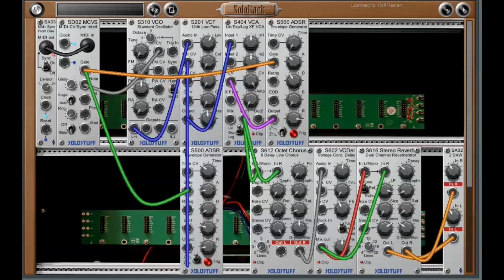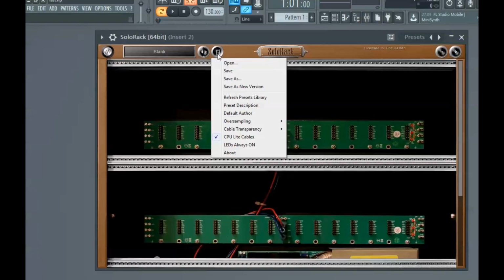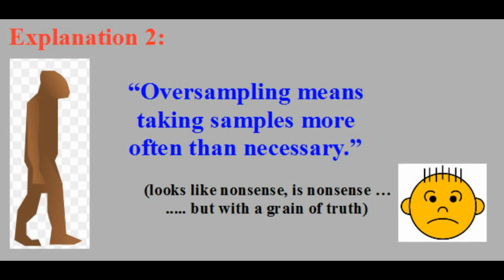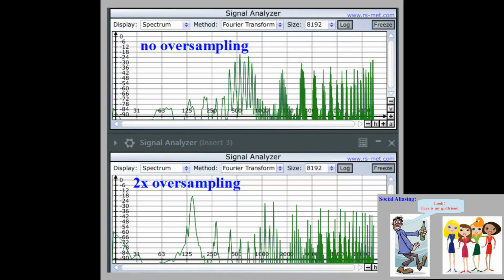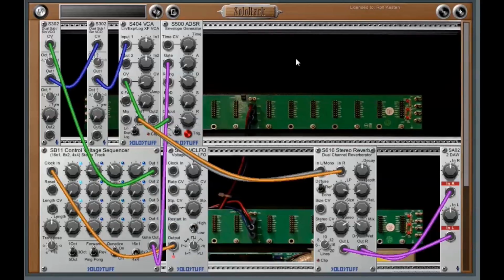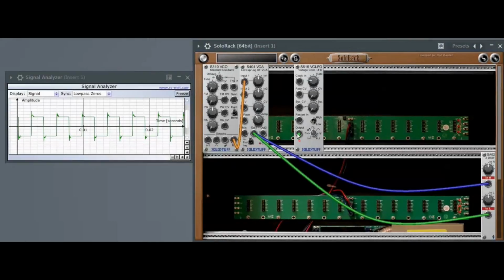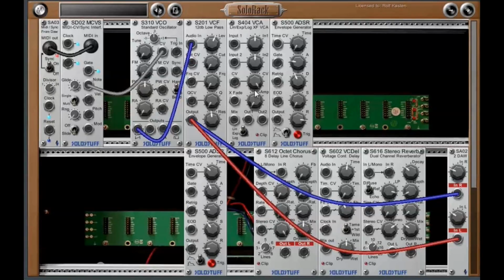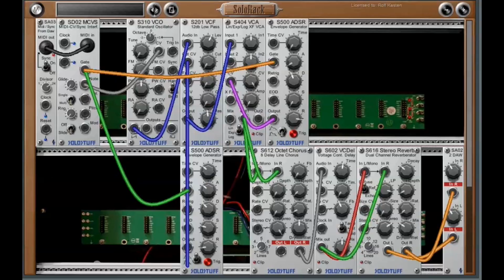SoloRack Tutorial 2 Menus and Hidden Functions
In this second part of the series I talk about the menus and the hidden functions of SoloRack, give some explanations about oversampling and aliasing and build up a famous patch step by step (please see the timeline for details).

Timeline:
00:00     Introduction
00:19     The Preset Menu
01:58     ASpecial Group: Sequences
03:27     Managing Presets using the Windows Browser
05:46     SAVE, LOAD and Alternative Preset Libraries
07:40     The Preset Description and the Authorship
               (or: Albi Soundstone attacks Rolf Kasten)
11:40     Oversampling and Aliasing
22:30     About Cables and LEDs
24:38     Expanding and Reducing the Rack
25:25     Fine Tune
25:55     Cable Art
26:45     Copy and Paste Values
28:00     Understanding the Front Panels
33:05     PATCHING! PATCHING! PATCHING!
34:50     Building Up a Famous Patch Step by Step
42:45     Some Words at the End
45:56     The End